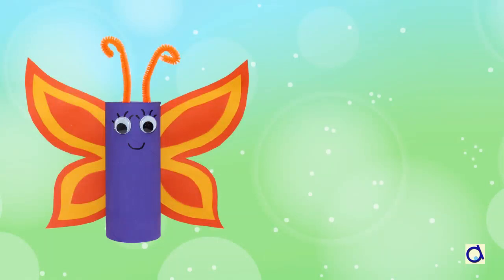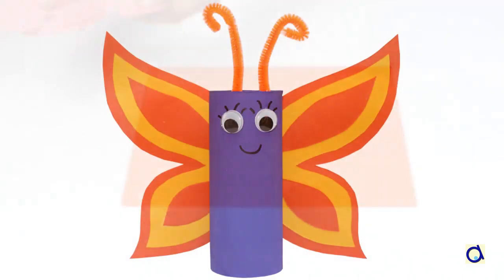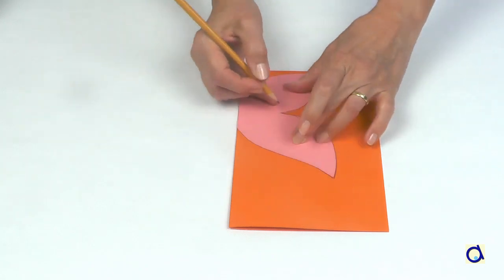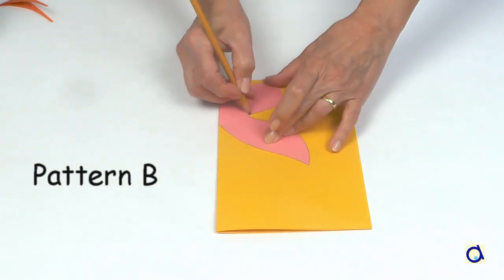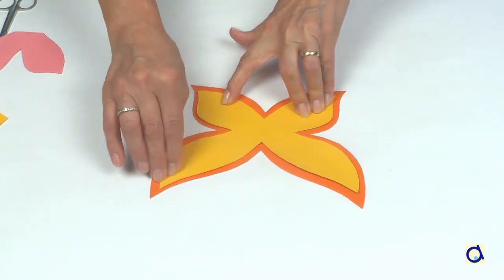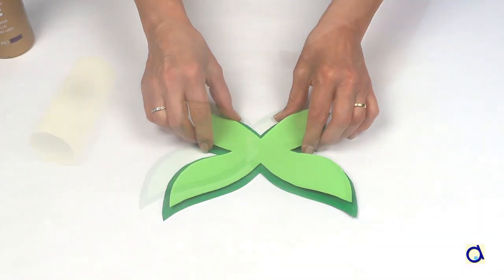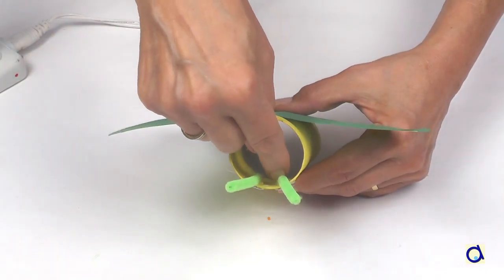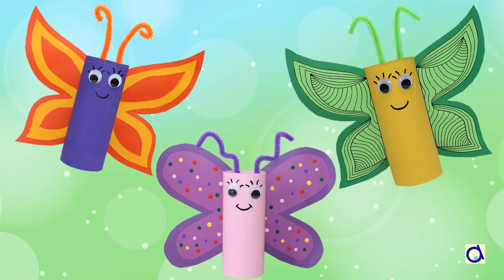Make a butterfly from a toilet paper roll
Create big colourful butterflies without spending a fortune on supplies. Depending on the child's age, the wings will be decorated simply or with more complex designs. This craft allows everyone to express their creativity!